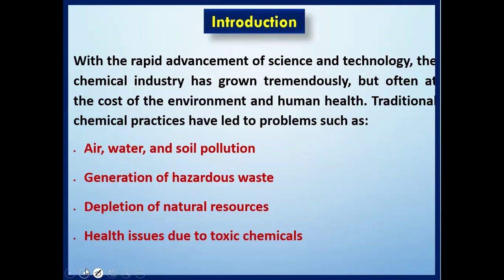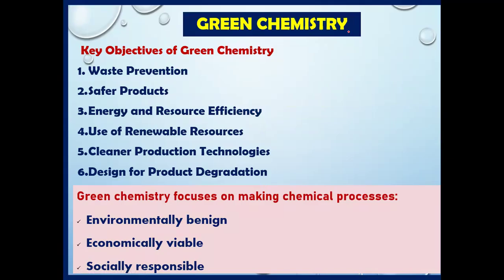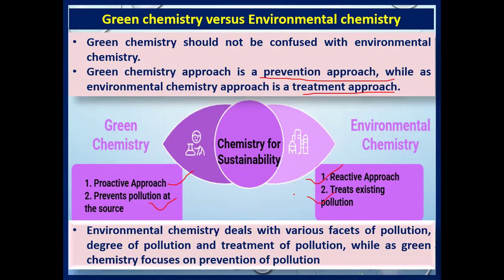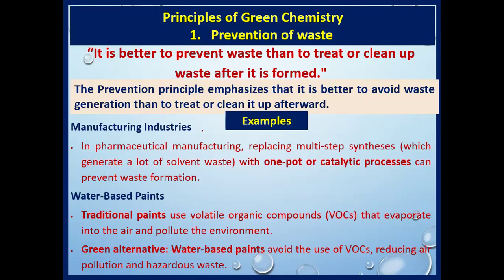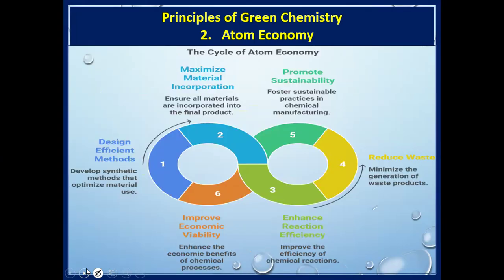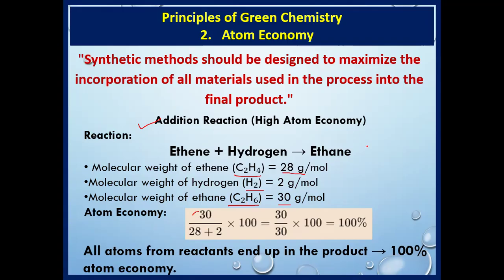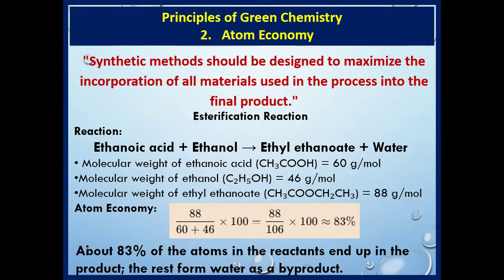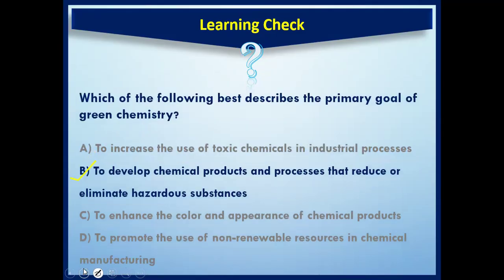Green Chemistry1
Introduction, Definition of Green Chemistry, Key Objectives of Green Chemistry, Need Of Green Chemistry, Green Chemistry Versus Environmental Chemistry, Principles Of Green Chemistry, 1. Prevention of Waste   2. Atom Economy